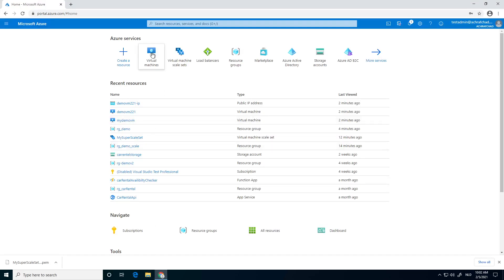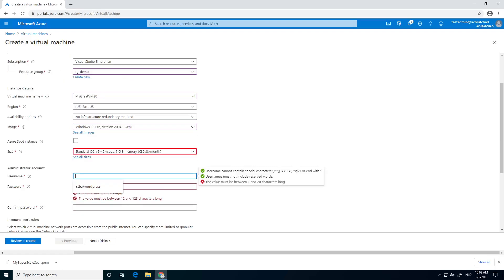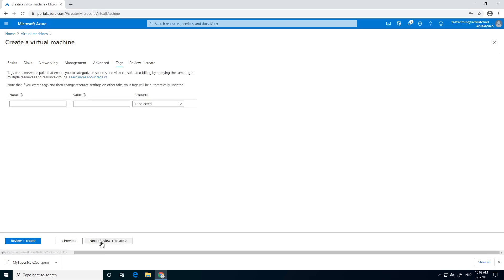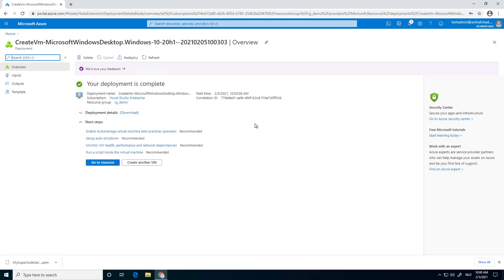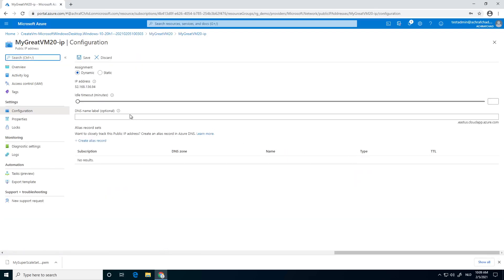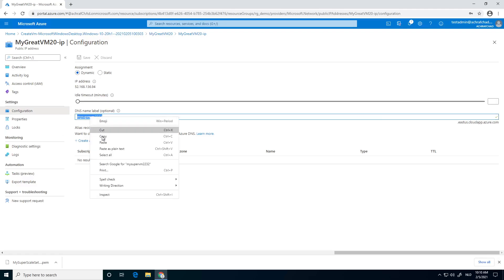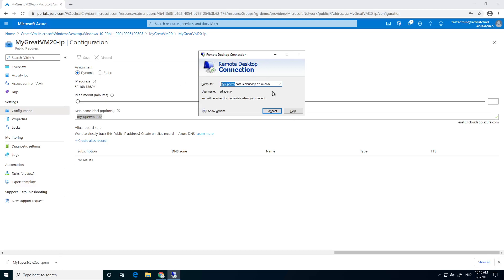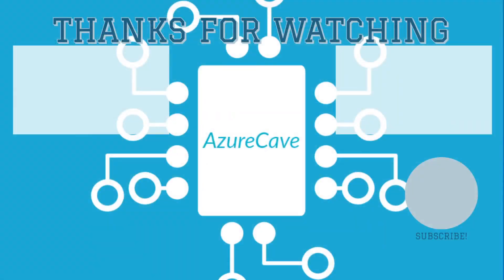Tutorial Azure VM configure DNS name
In this video, I explain how to configure a DNS name for your VM.